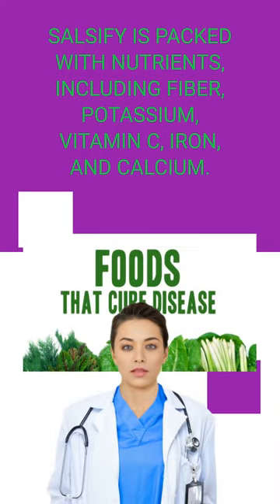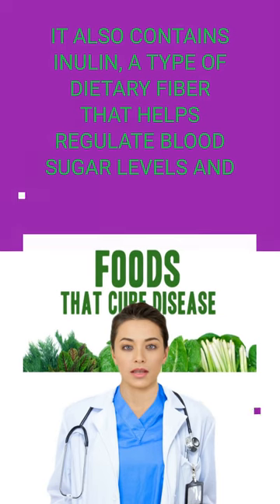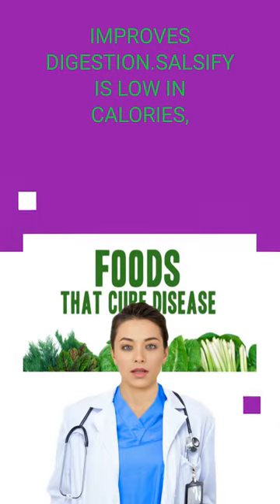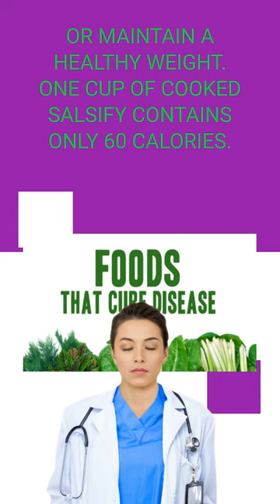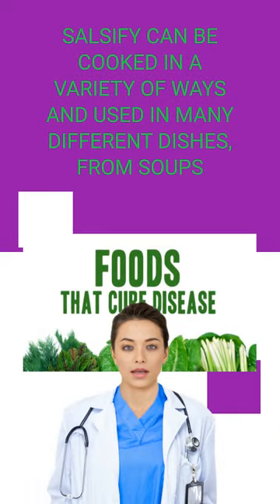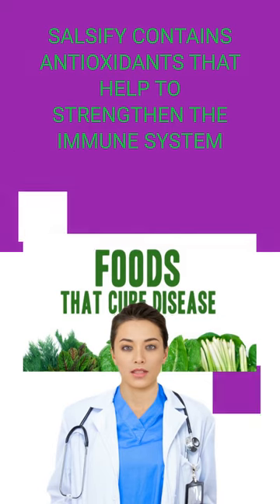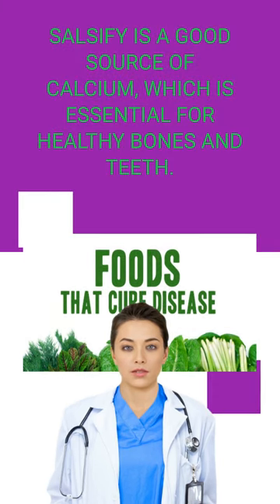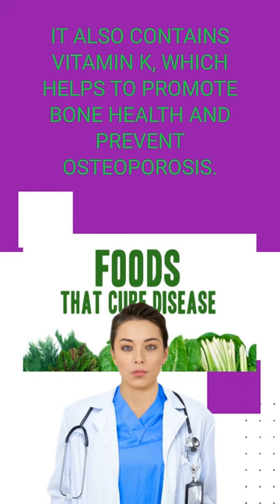5 reasons why you must eat Salsify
Salsify is a root vegetable that is often overlooked in modern cuisine. However, it has a unique taste and many nutritional benefits that make it worth considering adding to your diet. Here are five reasons why you should consider eating salsify:
Rich in Nutrients: Salsify is packed with nutrients, including fiber, potassium, vitamin C, iron, and calcium. It also contains inulin, a type of dietary fiber that helps regulate blood sugar levels and improves digestion.
Low in Calories: Salsify is low in calories, making it an excellent choice for people who are trying to lose weight or maintain a healthy weight. One cup of cooked salsify contains only 60 calories.
Versatile Ingredient: Salsify can be cooked in a variety of ways and used in many different dishes, from soups and stews to roasted vegetables and salads. It has a slightly sweet, nutty flavor that complements many other flavors.
Boosts Immunity: Salsify contains antioxidants that help to strengthen the immune system and protect against chronic diseases. These antioxidants also help to reduce inflammation in the body.
Supports Bone Health: Salsify is a good source of calcium, which is essential for healthy bones and teeth. It also contains vitamin K, which helps to promote bone health and prevent osteoporosis.